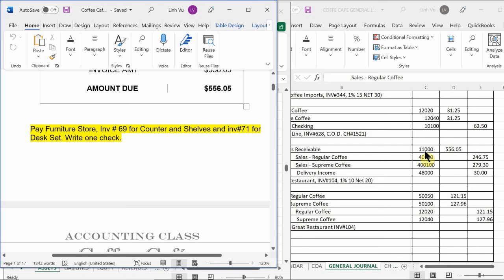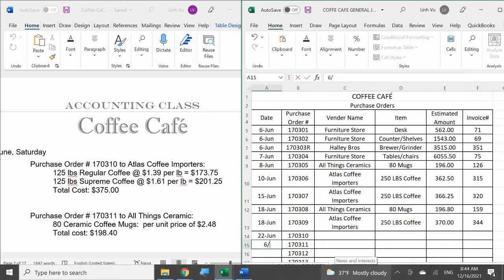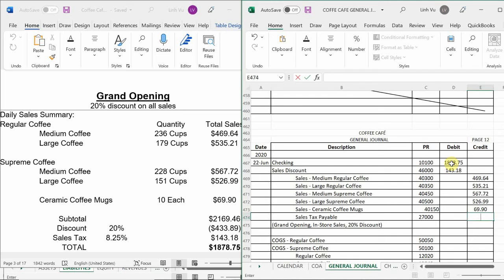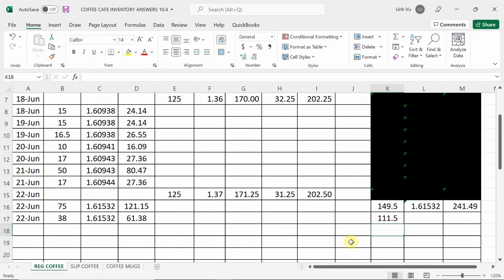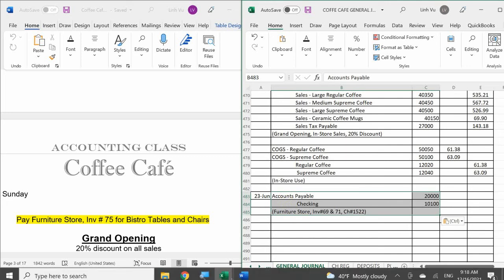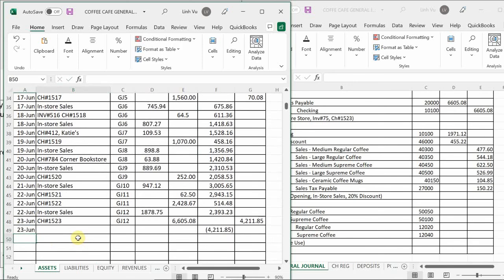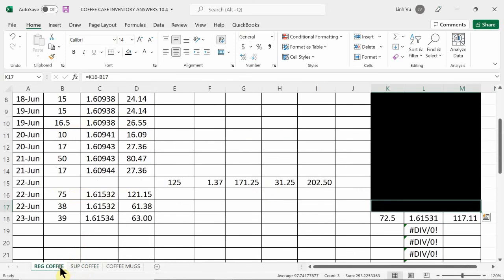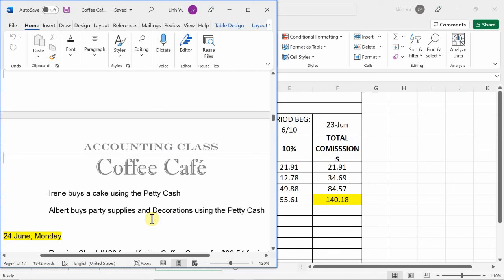AM ACCT 10.4 COFFEE CAFE W4 P2